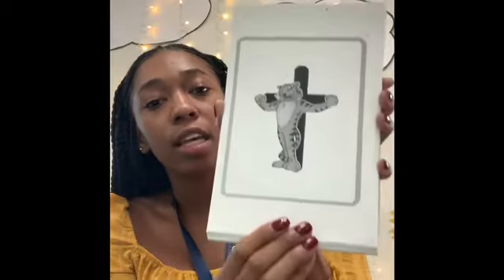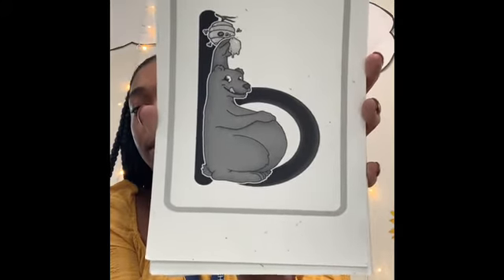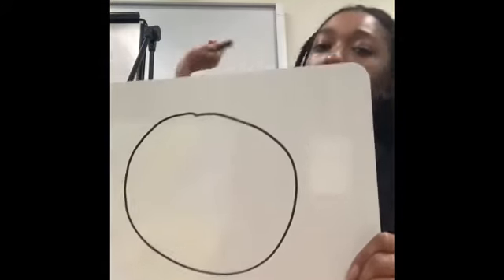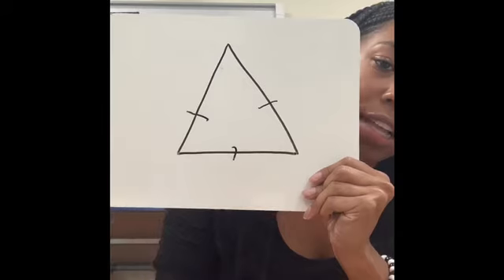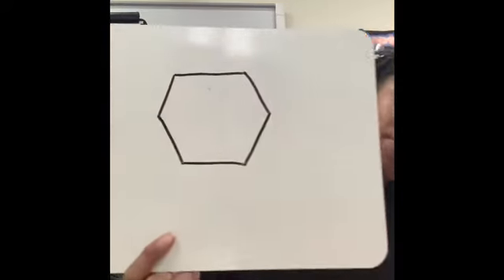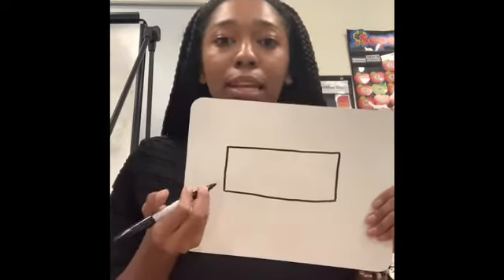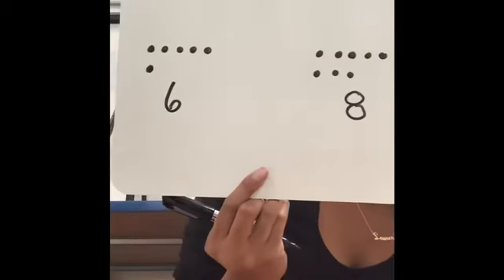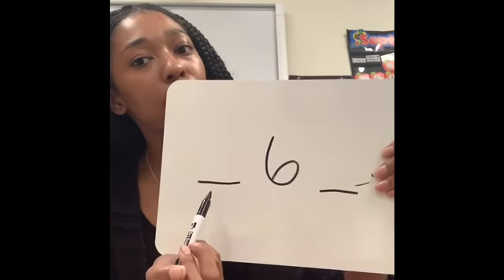Monday October 19